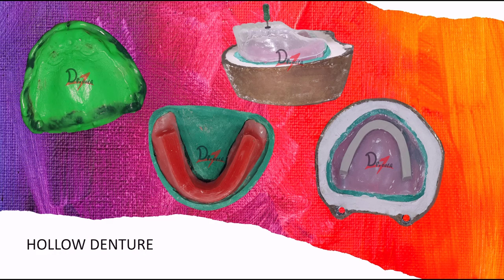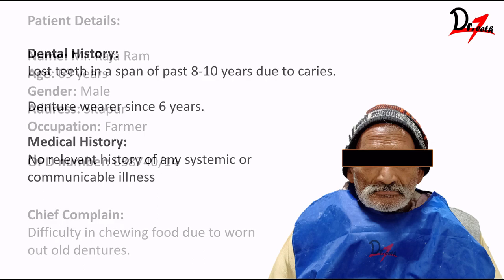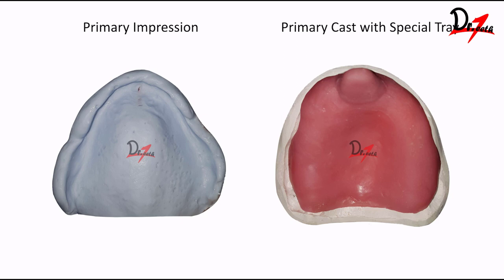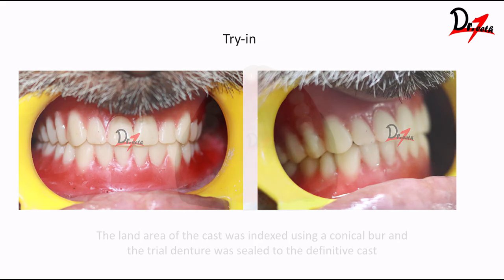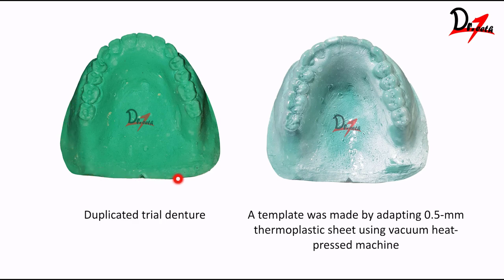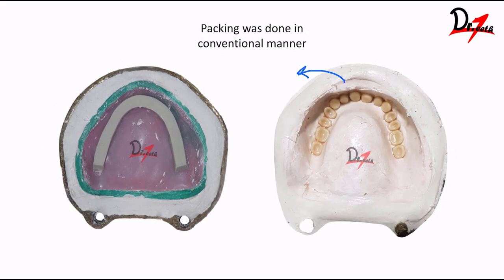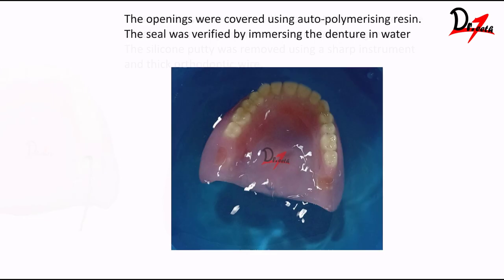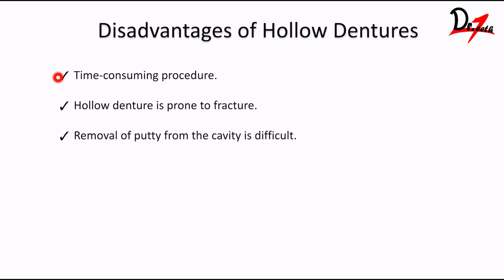Making a Hollow Denture | When & How?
Extremely helpful for dental exam preparation, NEET-MDS preparation. Get free dental books, notes, and more dental videos by participating in a short survey.